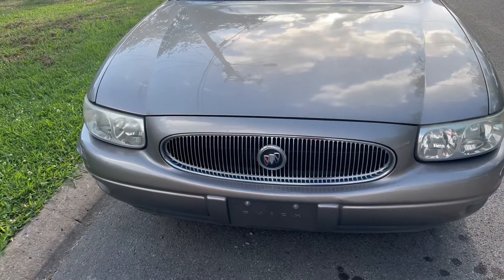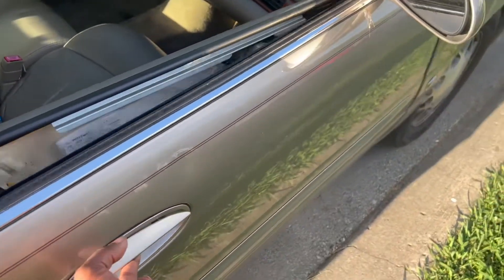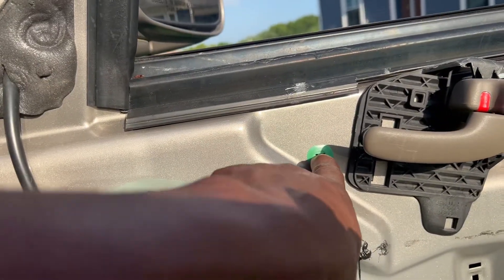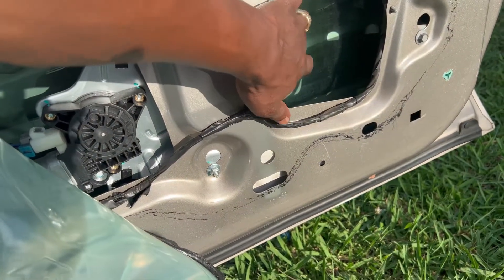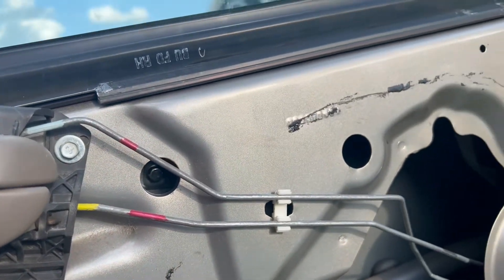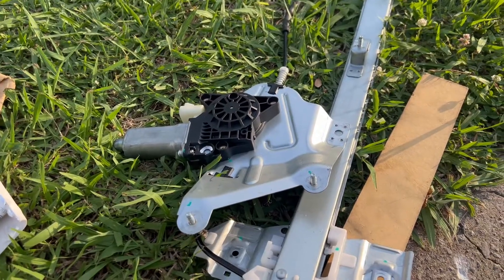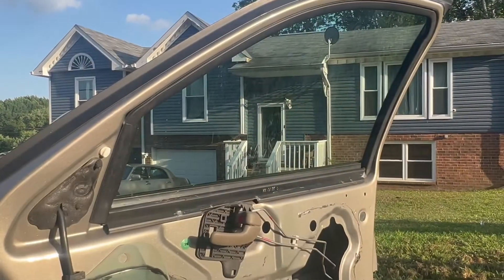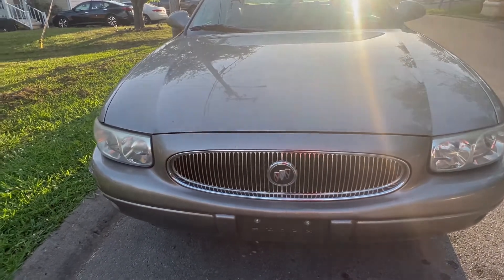2001 Buick Lesabre replace passenger front window regulator & motor assembly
We are replacing the front passenger side window regulator and motor assembly on this 2001 Buick Lesabre